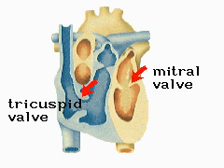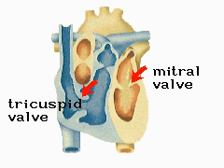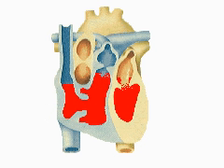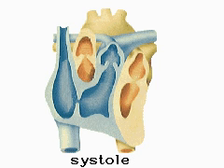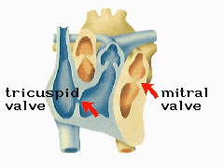How the Body Works : Each Heartbeat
With each heartbeat there are two phases in the passage of oxygenated blood and deoxygenated blood through the heart.  In the phase of relaxation, or diastole, the heart fills with blood.  As the ventricles relax, valves in the aorta and in the pulmonary artery close with a dup sound and blood pours into the two atria from the venae cavae and the pulmonary veins.  The mitral and tricuspid valves between the atria and ventricles open, allowing blood into the ventricles.  The heart then stops filling with blood.  In the phase of contraction, or systole, the heart empties and a lub sound is made by the closing of the mitral and tricuspid valves.  This prevents a backflow of blood into the atria as it is pumped from the ventricles into the pulmonary artery and the aorta.  Each heartbeat lasts up to eight-tenths of a second, with systole lasting for four-tenths of a second and diastole occupying the remaining time.